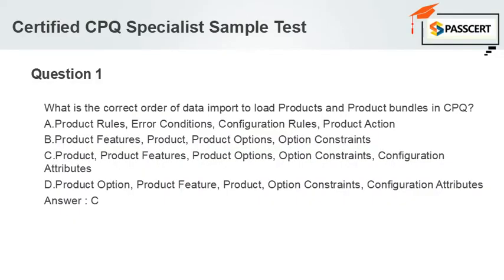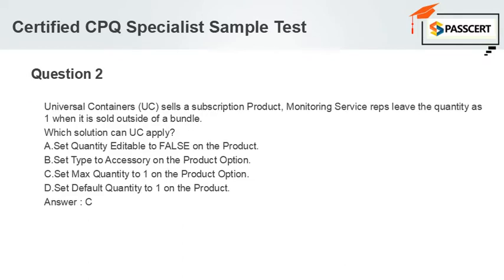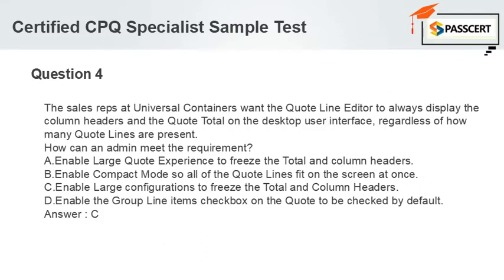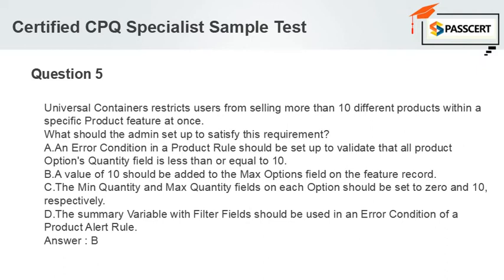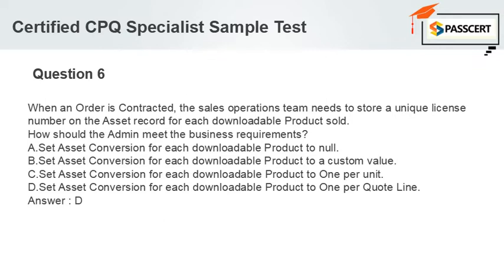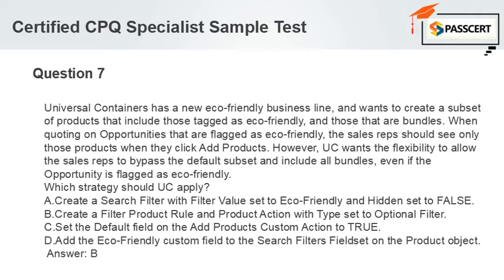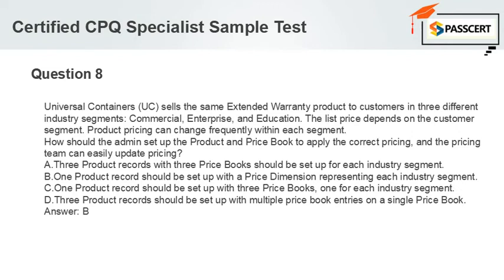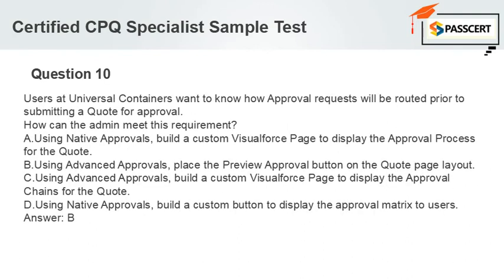2022 Update Certified CPQ Specialist Certification Dumps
Get the new updated Certified CPQ Specialist dumps from Passcert to help you best prepare for your exam, you can practice real Certified CPQ Specialist questions and answers which come from real test so that you can feel easy to take your exam and pass your Certified CPQ Specialist exam successfully in your first try.